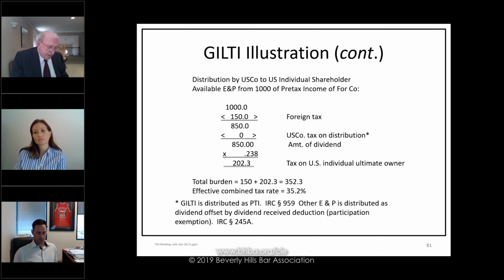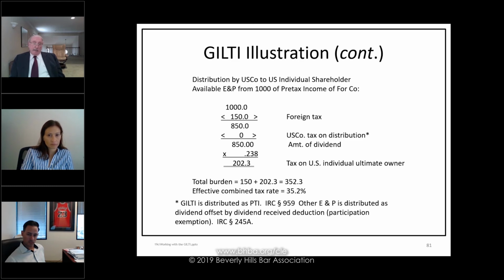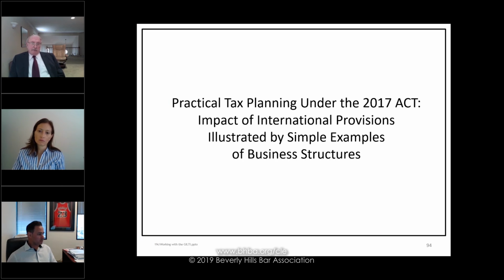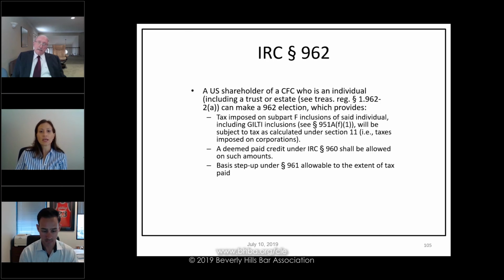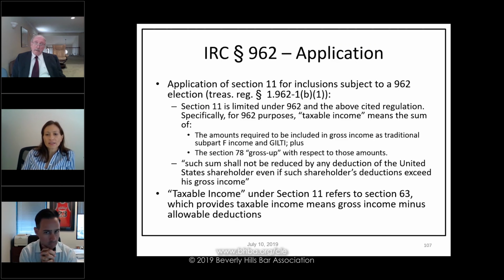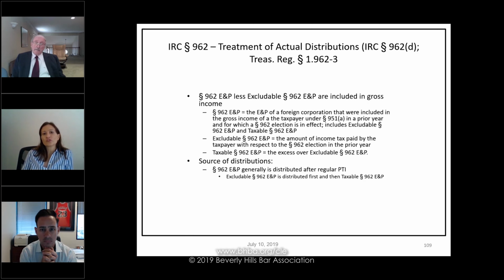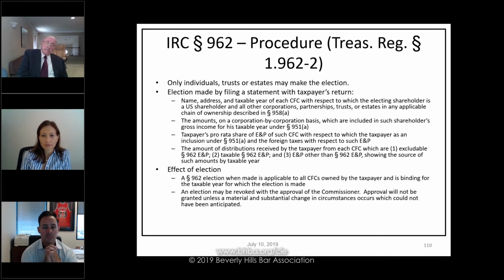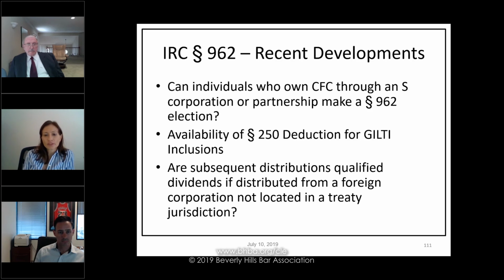International Provisions of the Tax Cuts and Jobs Act 2017 - Webinar - MCLE BY BHBA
Working with the GILTI. Foreign taxes, distribution, dividend, tax on the U.S. individual ultimate owner, total burden, combined tax rate. Domestic C-Corp, election for GILTI, foreign tax credit.

International Provisions of the Tax Cuts and Jobs Act 2017: Working and Planning with the Final GILTI Regulations. On June 14, 2019, the Internal Revenue Service and Department of Treasury issued final regulations under the Global Intangible Low-Taxed Income (“GILTI”) provisions of the Internal Revenue Code. Broadly speaking, GILTI eliminates U.S. Federal income tax deferral and currently taxes the foreign earnings of U.S. controlled foreign corporations in excess of a fixed (10%) return on depreciable tangible assets. GILTI is one of several closely integrated provisions of TCAJA 2017 that radically changed the pre-2018 taxation of earnings of foreign corporations with U.S. owners.

Our panel and moderator will survey the new international tax regime applicable to outbound transactions, outline the formulaic determinations under GILTI, explain and illustrate the principal features of the recently issued final regulations, including the treatment of U.S. persons holding shares of foreign corporations through domestic partnerships, the use of “high tax exception” to subpart F income inclusions, the proposed GILTI high tax exception and the effective use of the Section 962 (fictional domestic holding company) election. The panel will also consider GILTI planning strategies for U.S. individuals in addition to the fictional domestic holding company election.

As final regulations are issued under the internationally relevant divisions of TCAJA 2017, the Tax Section intends to present additional webinars. Also check our website for short videos (5 to 10 minutes) on tax practice developments.

Speakers:
Thomas M. Giordano-Lascari, Esq., Partner, Karlin & Peebles, LLP
Maria-Soledad Otero, Esq., Partner, Karlin & Peebles, LLP
Moderator: William K. Norman, Esq., Partner, Ord & Norman

CATEGORY: Taxation

BECOME A MEMBER & SAVE ON MCLE COURSES

EDUCATIONAL PROGRAMS

Enjoy nearly 200 first-rate continuing legal education programs, seminars and events each year. We create and plan them to be a cut above, with outstanding speakers addressing timely and relevant topics in every practice area. Our Live and On Demand program offerings make it possible to meet your requirements at anytime from anywhere.

ABOUT US:
Beverly Hills Bar Association is world renowned and nationally recognized as a leading bar association for lawyer and attorney resources and referrals. The best part, you don't have to live in Beverly Hills, Los Angeles or California. You can join from anywhere in the world.

DO YOU PRACTICE LAW IN LOS ANGELES, BEVERLY HILLS OR VISITING CALIFORNIA? Stop by and visit us today - One block away from Rodeo Drive:

HOW TO CHOOSE THE RIGHT BAR ASSOCIATION?
Choosing the right bar association is important and we’d love for you to join our organization. Beverly Hills Bar Association has resources and networking in all practice areas and boasts the largest entertainment law section in the world.

LOOKING FOR LEGAL NETWORKING IN LOS ANGELES?
Beverly Hills Bar Association is a great opportunity to establish yourself and your practice as a leader in the industry. Network with long term industry professionals, make referral connections and become a well known face in your community.

BAR ASSOCIATION NEAR ME?
You don't have to live in Los Angeles to join, benefit from a top bar association anywhere in the world.
Display your Beverly Hills Bar Association badge on your website and hang your BHBA plaque on your office wall. Show your clients you are a leader and an advocate in your practice area.